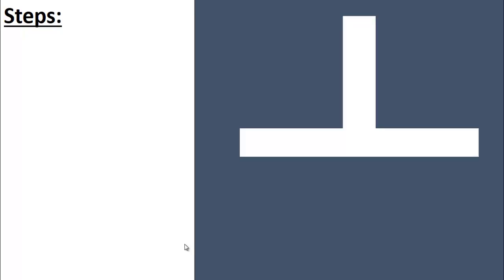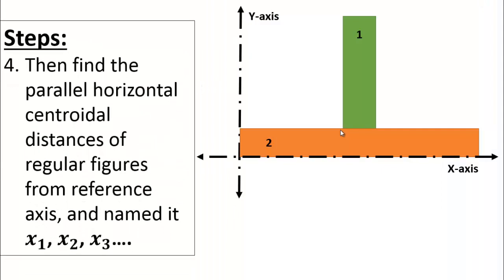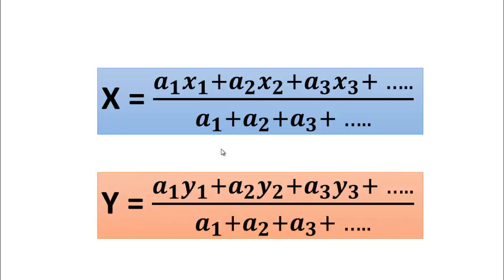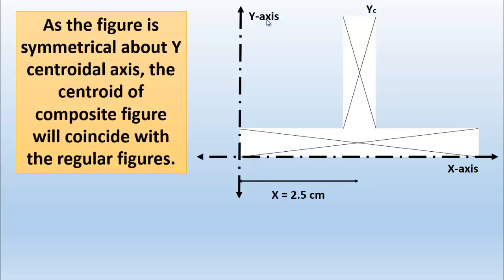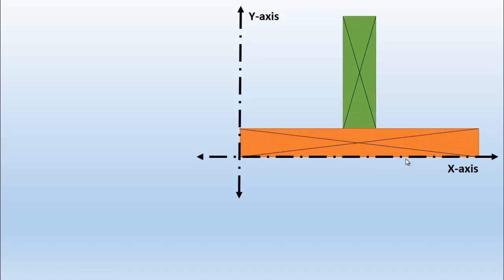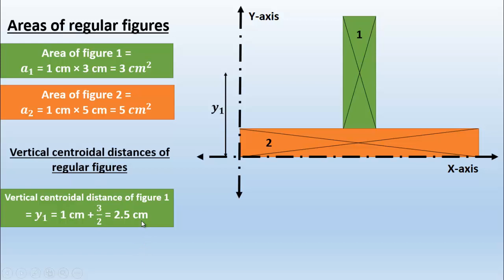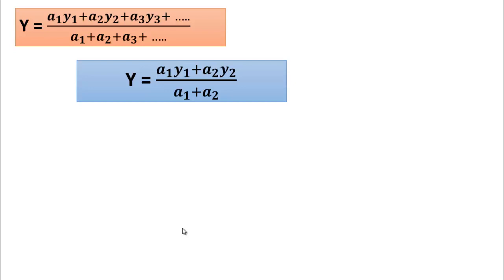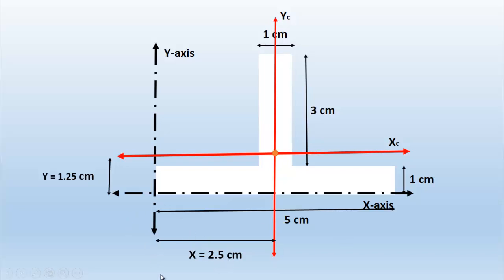How to locate centroid of inverted T-section | Locate centroid of the given section.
This the second video of the series "centoid (Mechanics of structure)". In this video lecture, we will learn locating centroid of inverted T section. After watching this video full you will be able to locate the centroid of any figure..